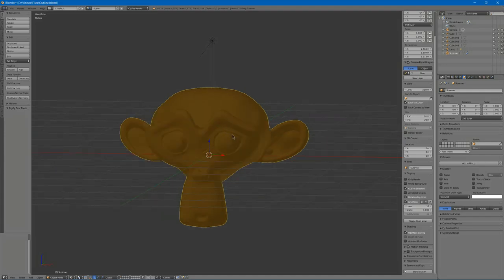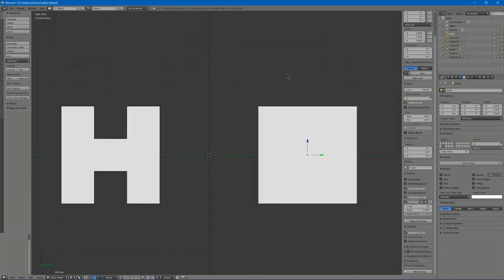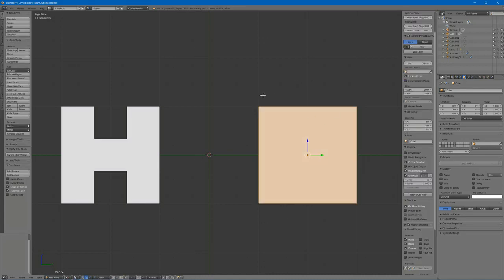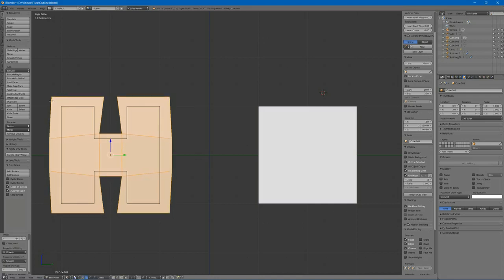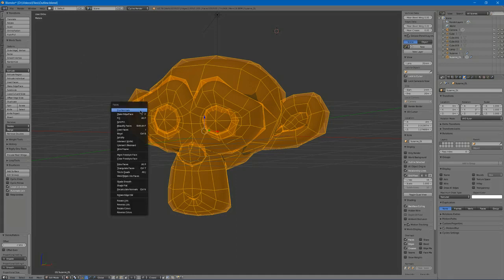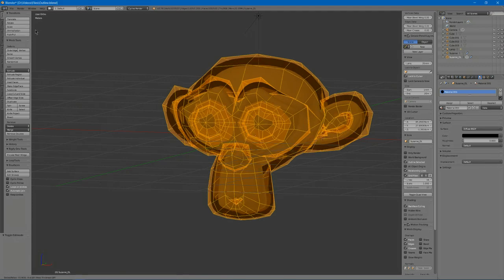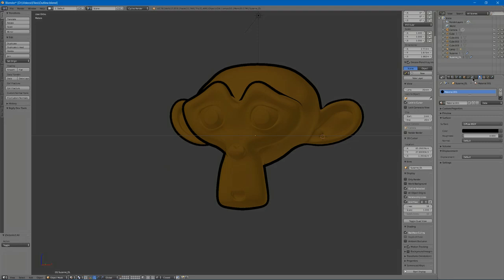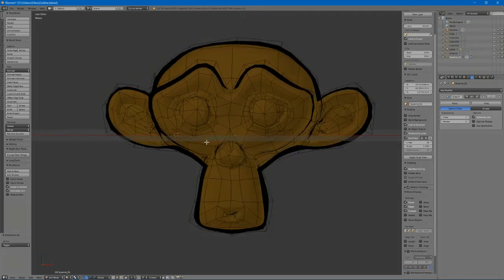3D Modeling: Outline Effect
A cool trick to create an outline effect using flipped normals.